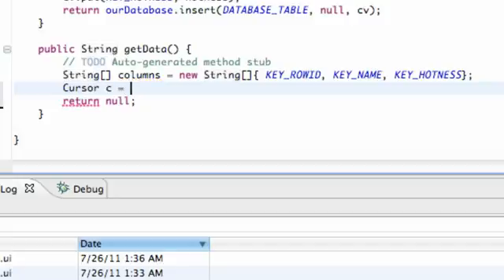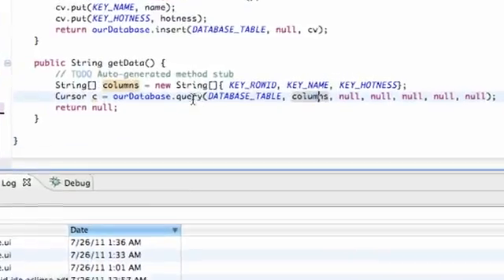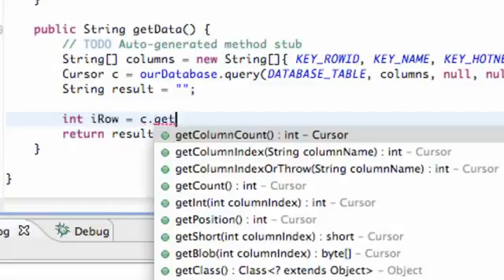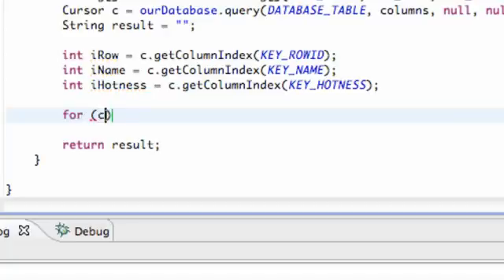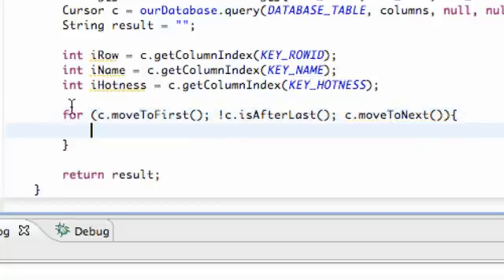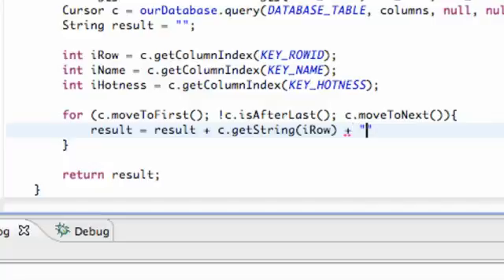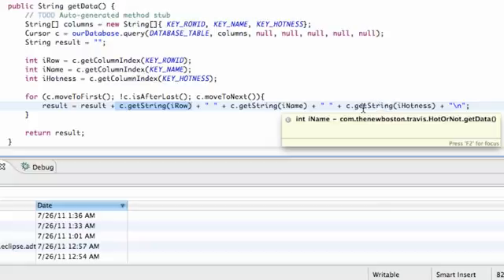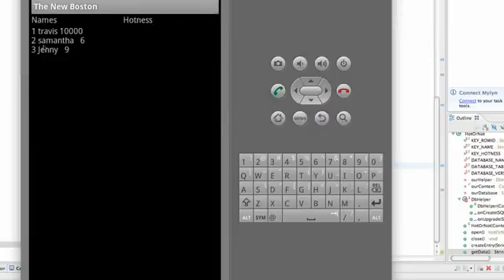Android Application Development Tutorial 120 Reading SQLite Database with Cursor YouTube